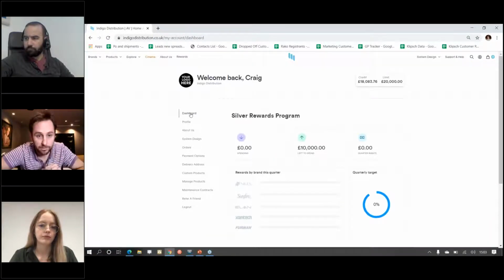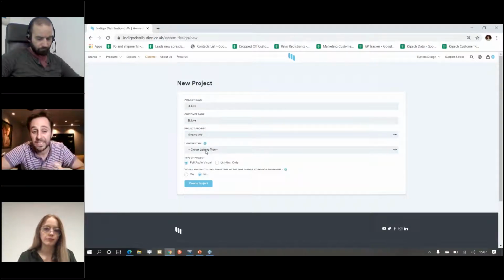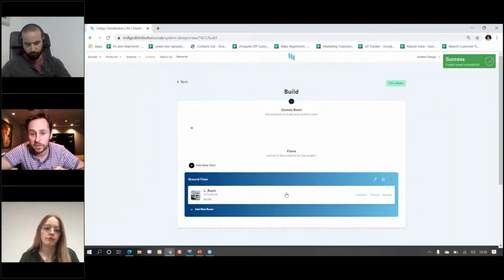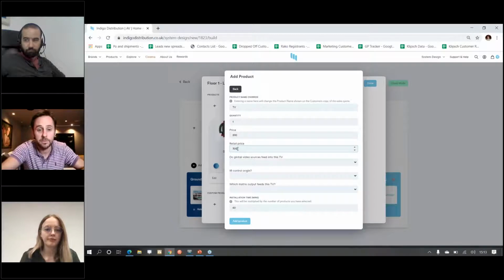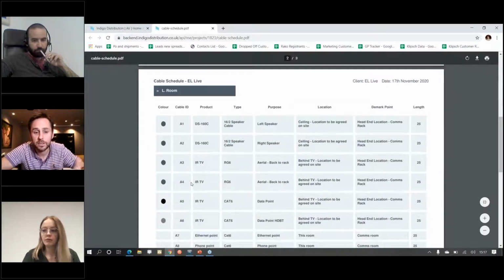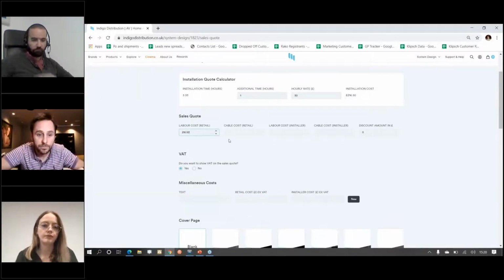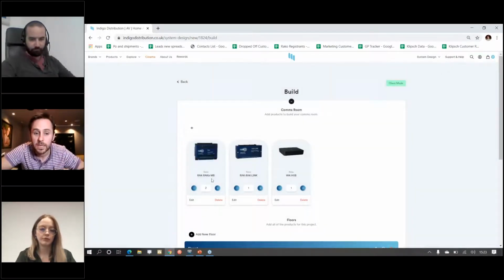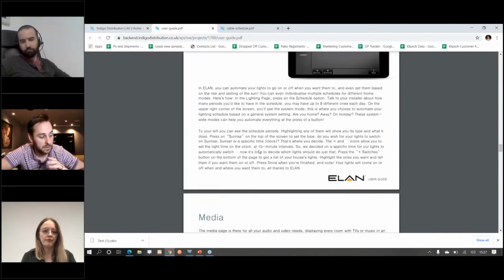Indigo EI Live! Interactive week